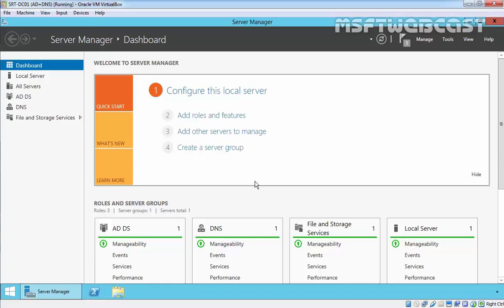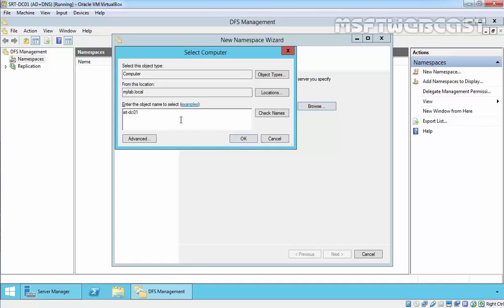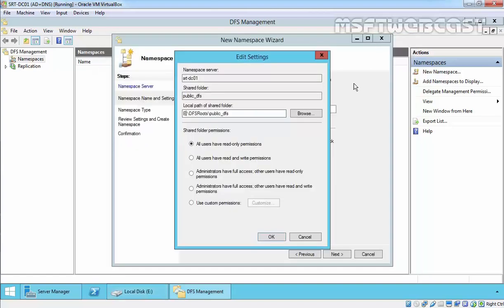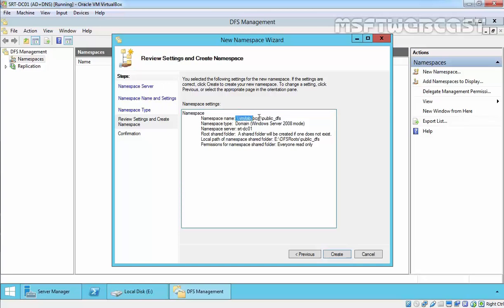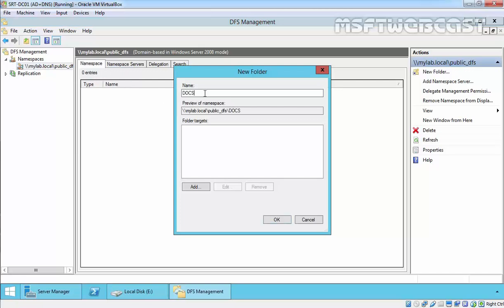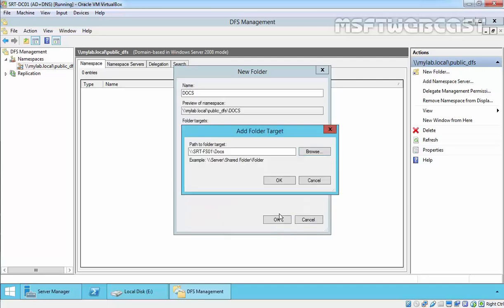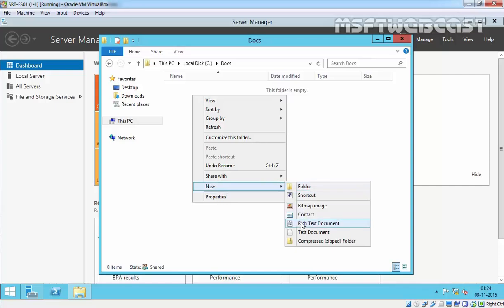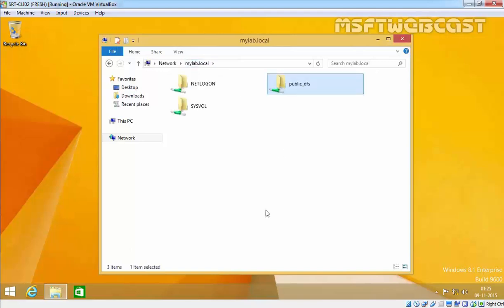20. How to configure DFS namespace in Windows Server 2012 R2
Hello guys, this video tutorial will show you how to Configure and Create DFS namespace, Add a Folder to the namespace and Verify the Namespace is functional.